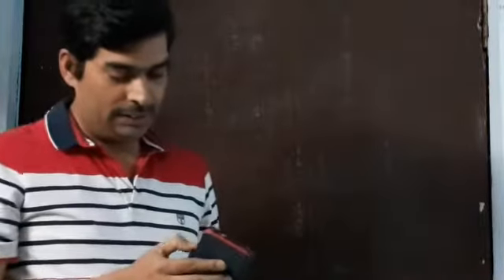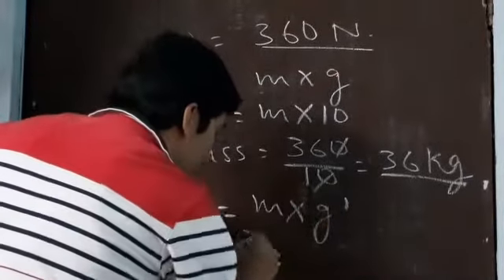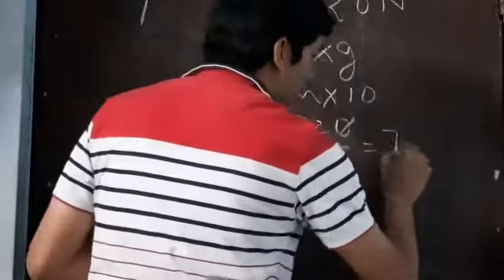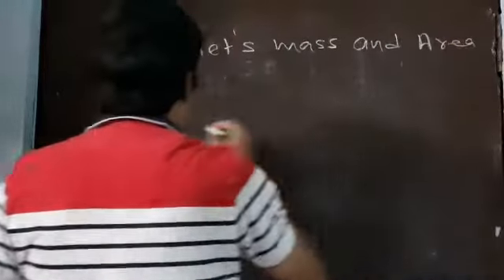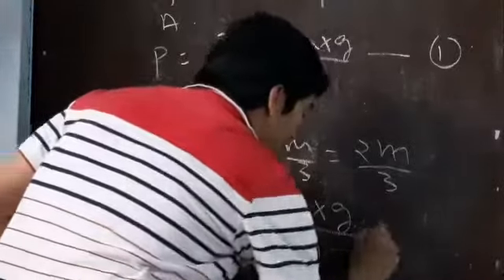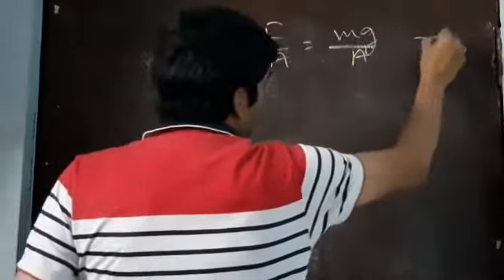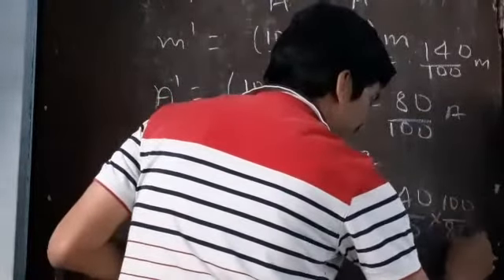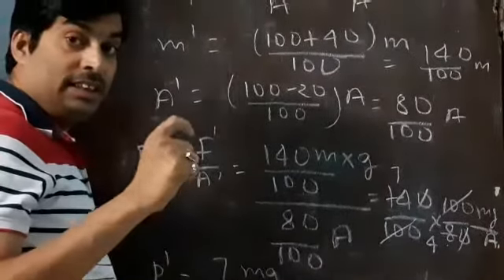Solution of assignment of class 8 by Bikash Roy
Numericals on Weight and pressure